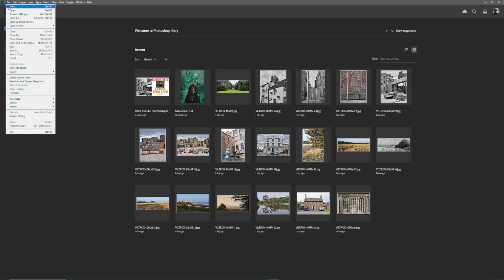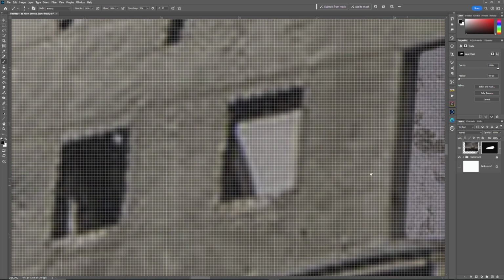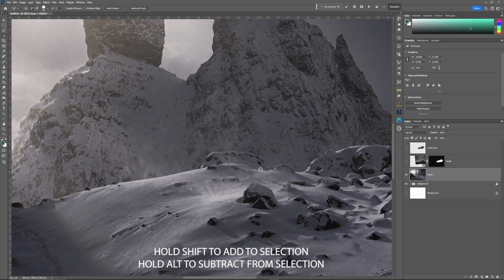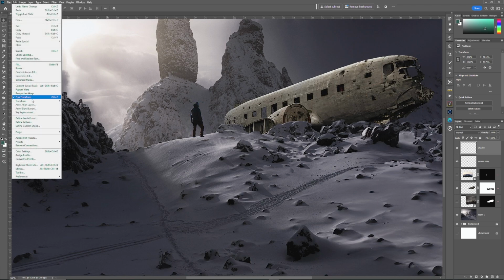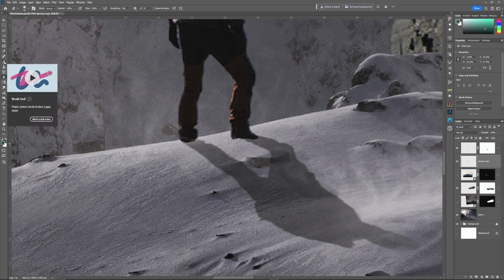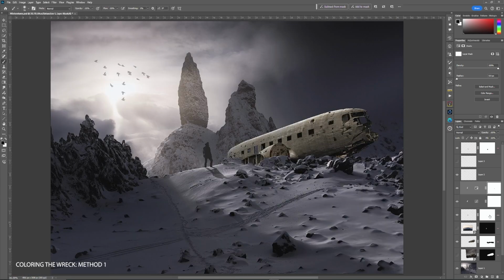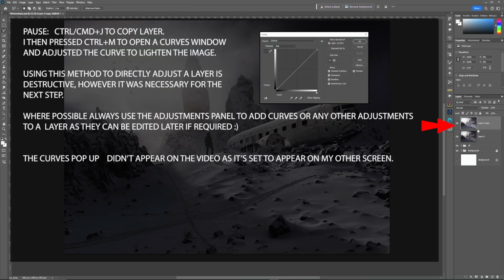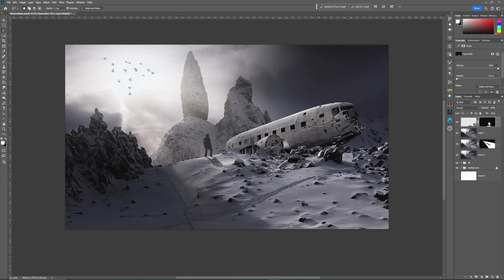Create Composites in Photoshop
Learn how to create stunning Photoshop composites in this easy-to-follow tutorial From blending multiple images to adding realistic effects, I'll guide you through the steps to craft your own eye-catching scenes. Perfect for beginners and seasoned editors alike—let's dive into the world of creative compositing!